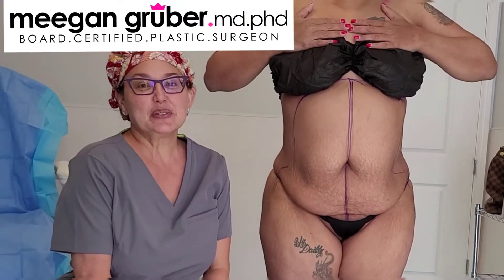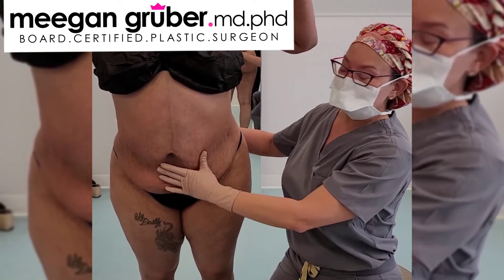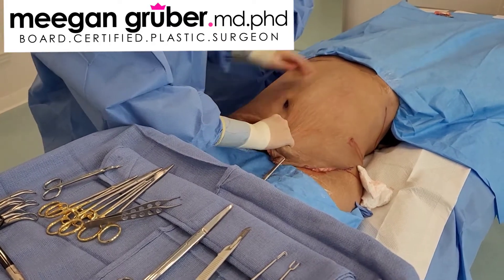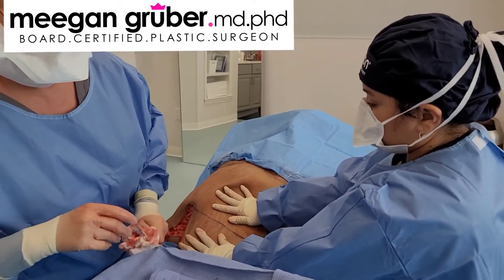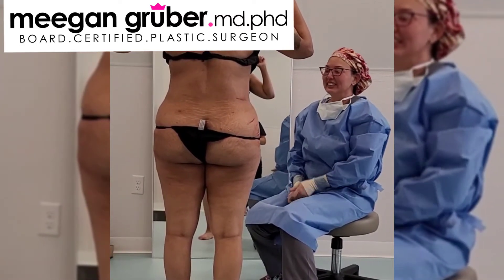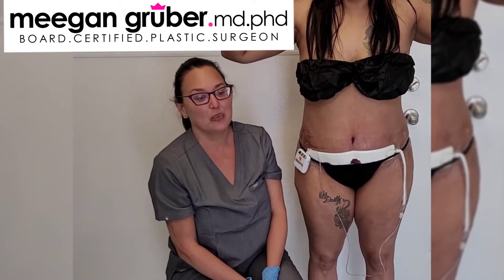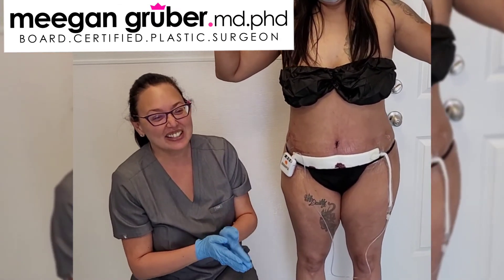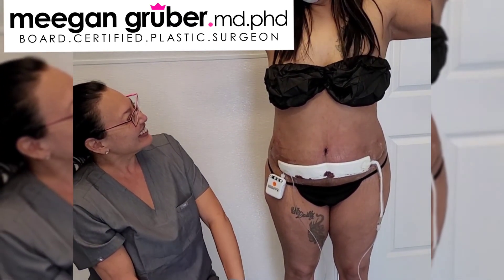Awake Tummy Tuck by Dr. Meegan Gruber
Dr. Meegan Gruber performs a signature procedure that she has developed at Gruber Plastic Surgery. rapidrecovery minimaldowntime Awakesurgery awaketuck tummy tuck
412.4GRUBER